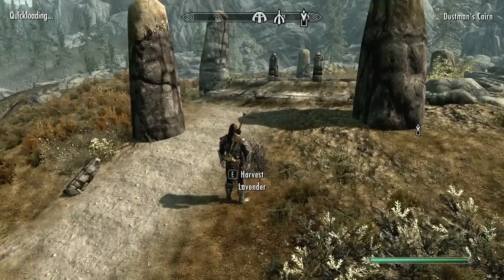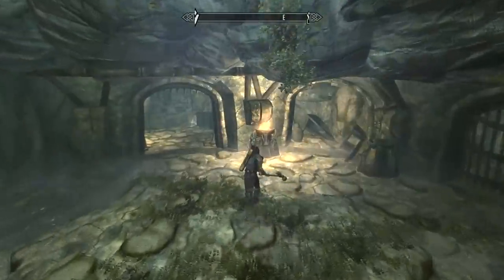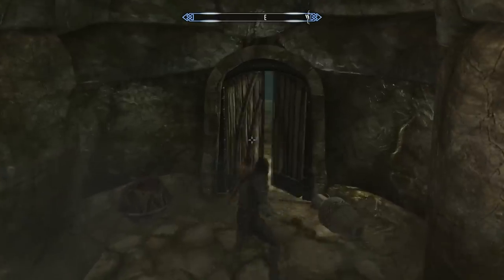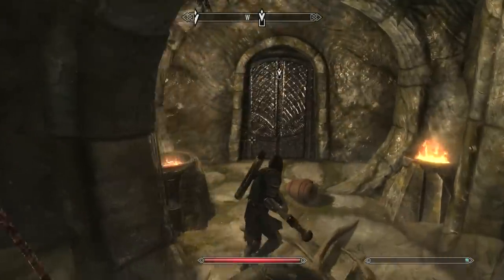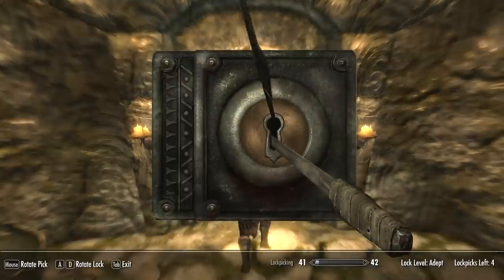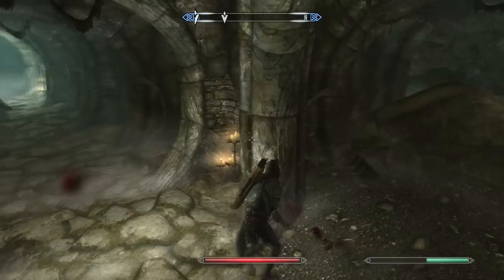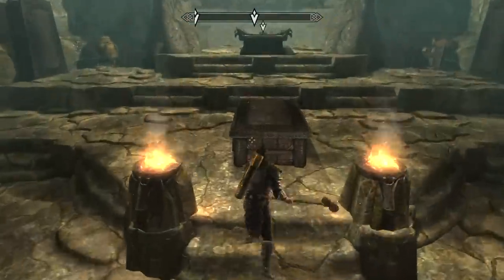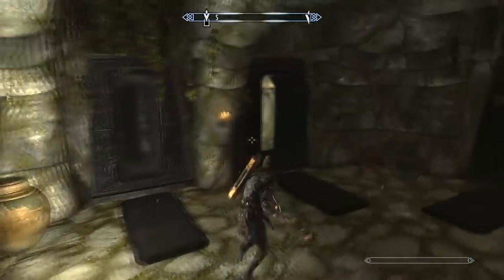SKYRIM How To Complete Dustmans Cairn Quest Commentary + Tutorial